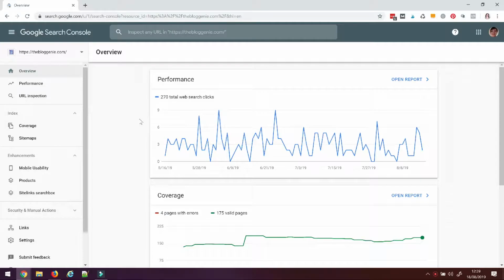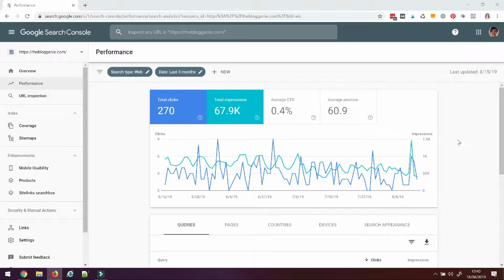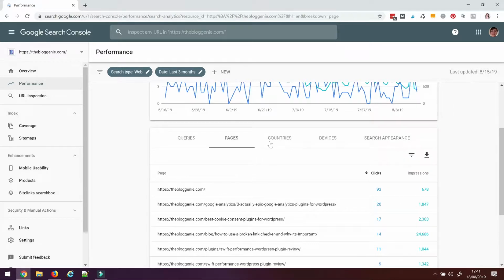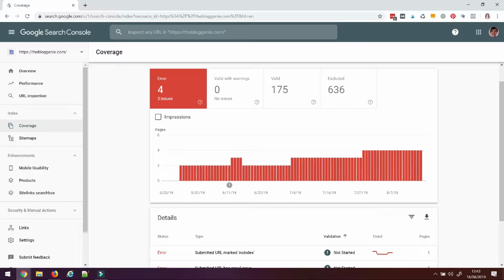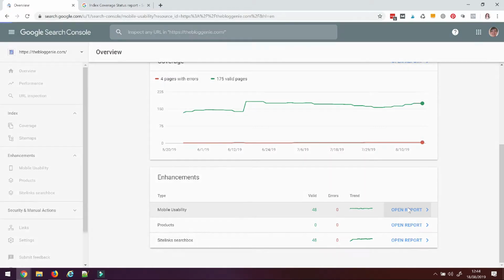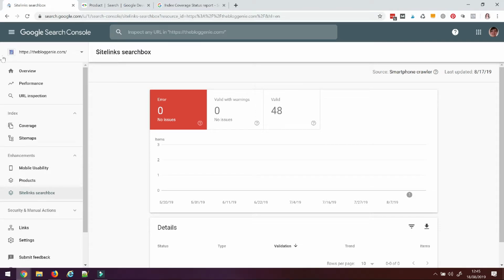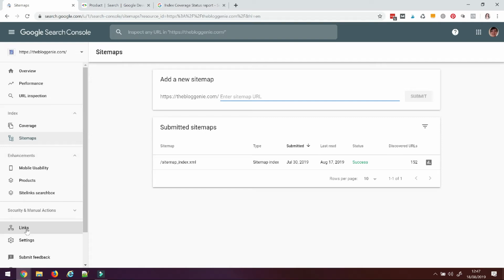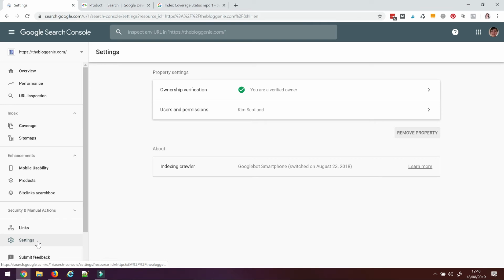How To Use Google Search Console 2019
Need to know how to use Google Search Console in 2019? Check out this tutorial where I walk you through it.

Grab your handy SEO checklist here so that you can make sure that your content is optimised to the max!

Join The Blog Tech Women Facebook group so that you can get all the latest WordPress and tech tools advice